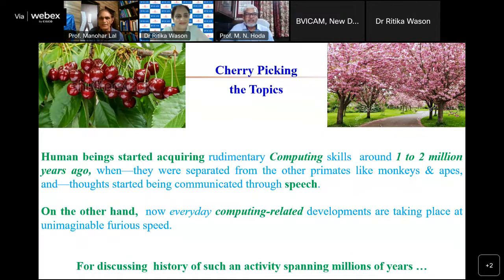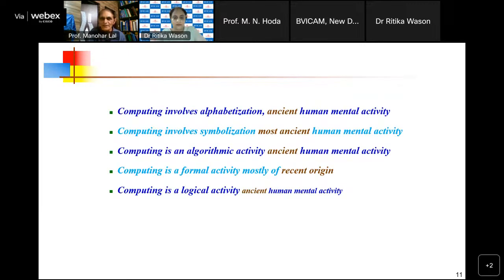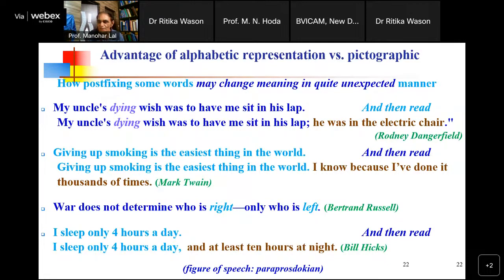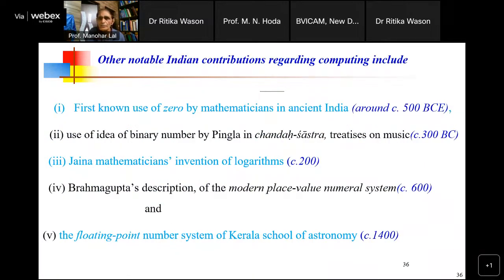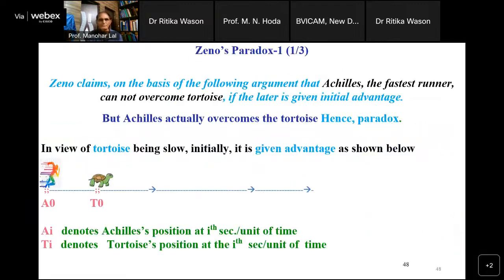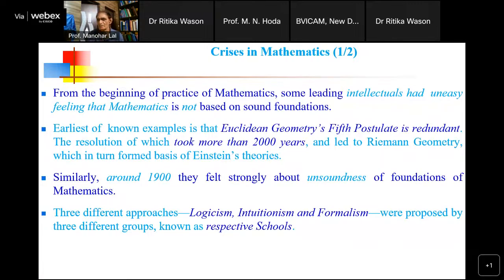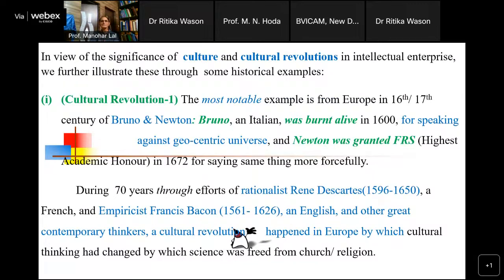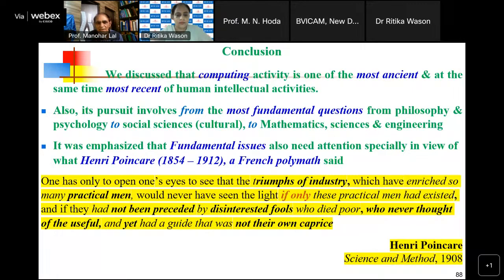Computing Sciences: Historical Perspective